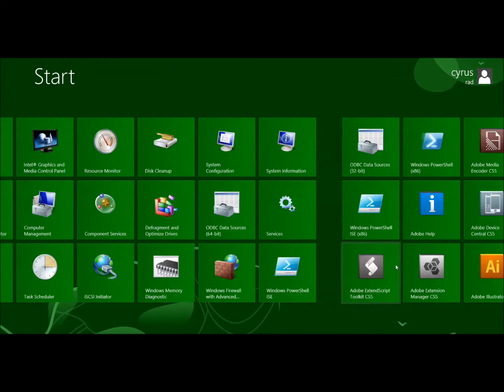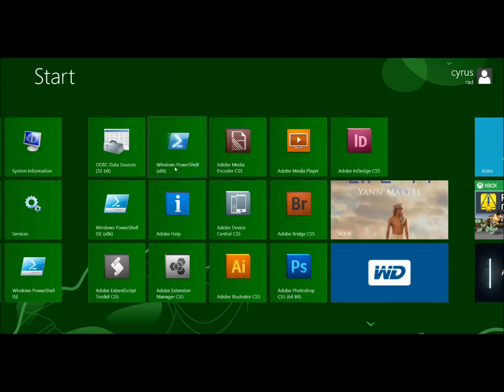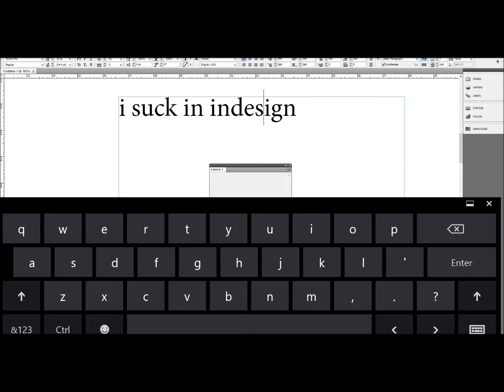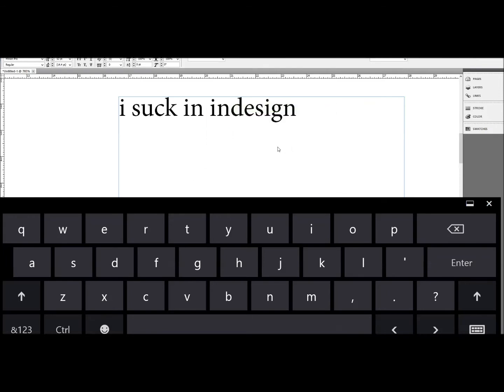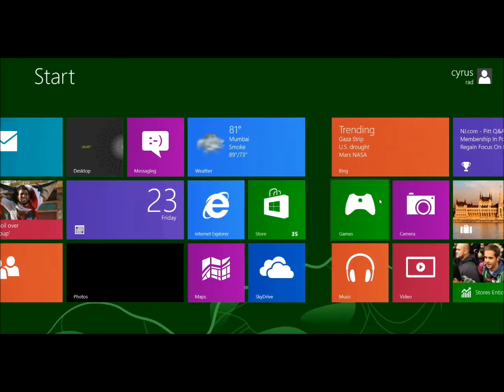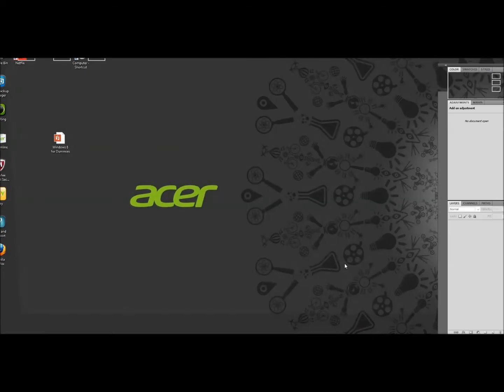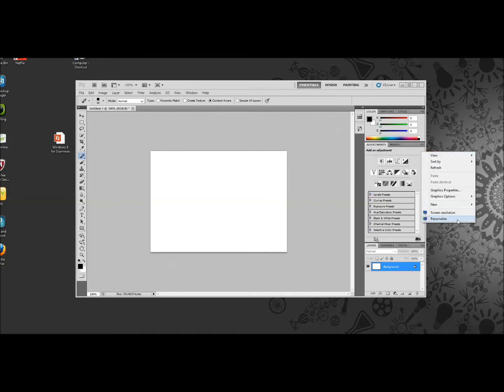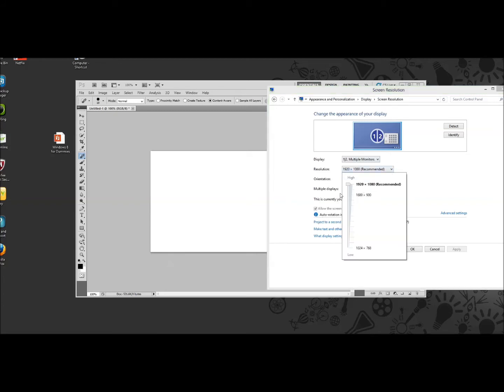Final Photoshop, InDesign, Illustrator Test on Acer Iconia W7 Tablet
This is a follow up on the other video we did covering Photoshop on Acer W7 Tablet. This is a HDMI capture showing how well these apps work on this tablet.

Here are the specs for this tablet:

Acer W700 Tablet
Windows 8, 11.6-inch Touch Display
Intel Core i5 3317U 1.7 GHz (3 MB Cache)
4 GB RAM Memory
9-hour battery life, 802_11_BGN wireless